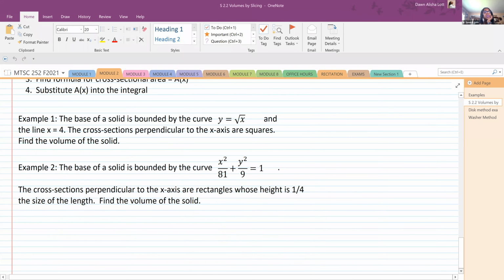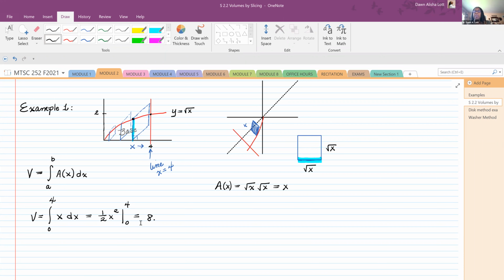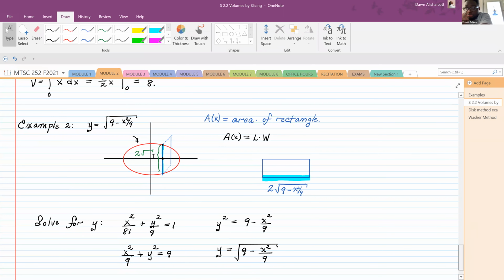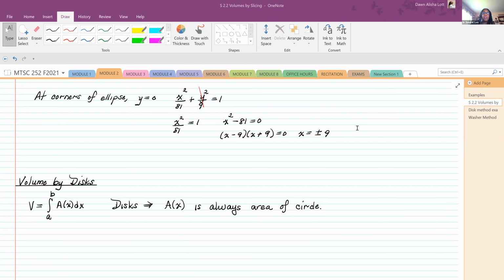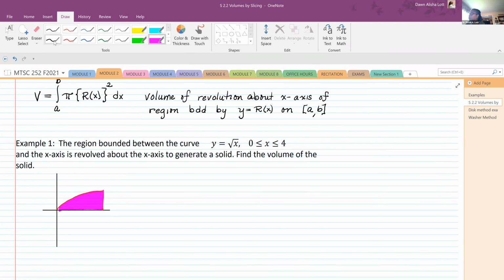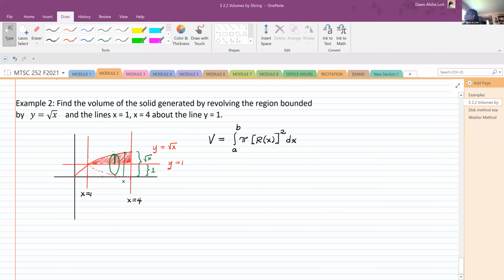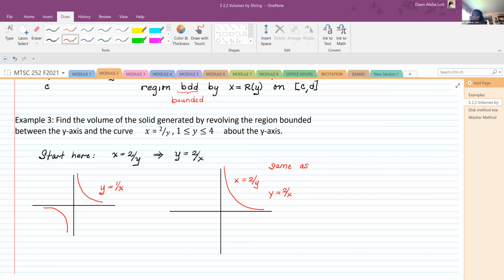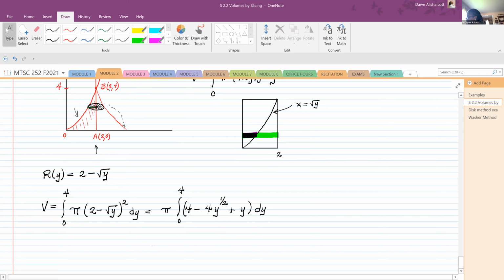MTSC 252 S 2.2 Volumes by Slicing, Part 2